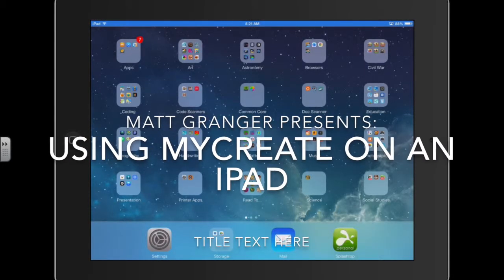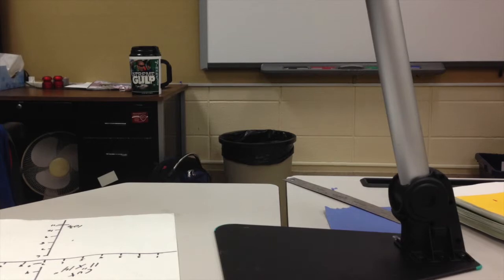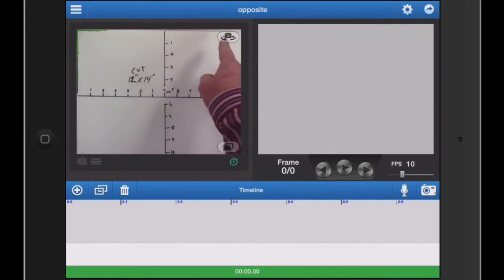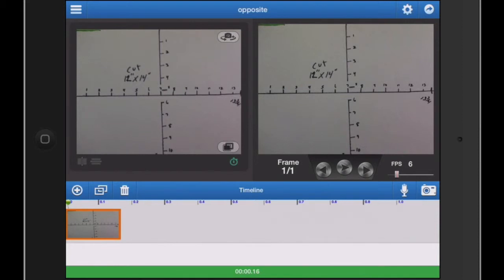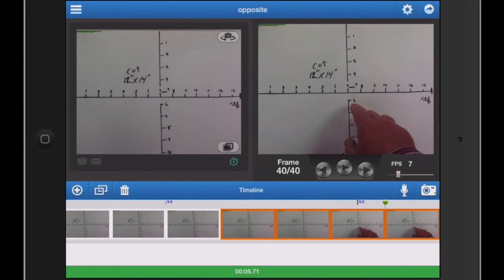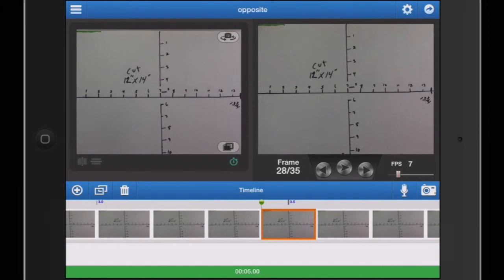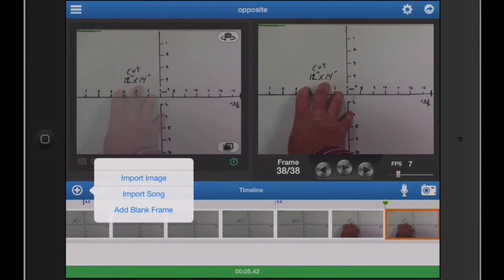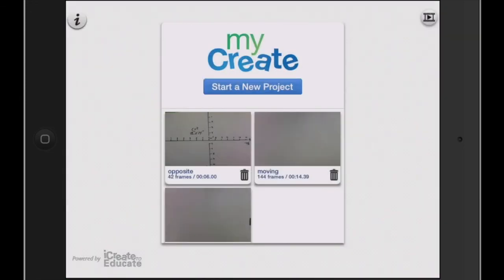Stop Motion Animation Techniques: MyCreate Set Up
MyCreate is an iPad app for stop motion animation. There are some specific set up requirements.